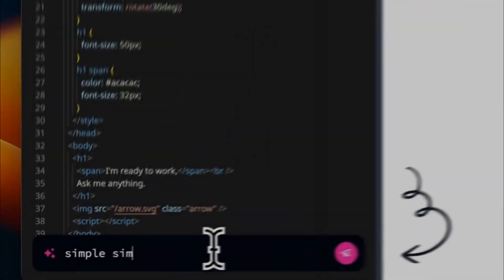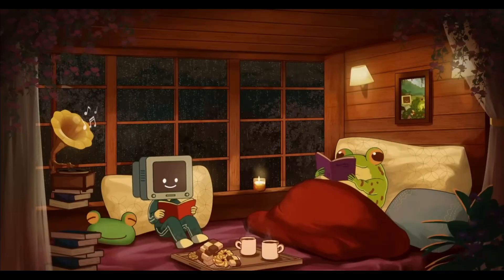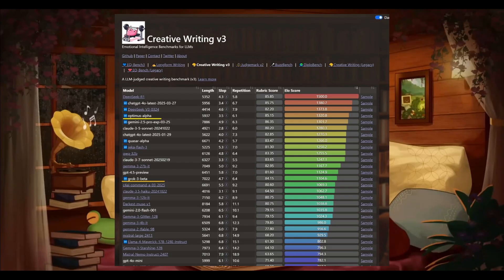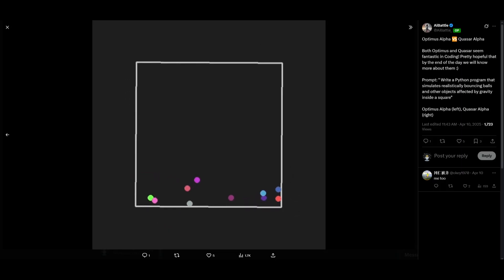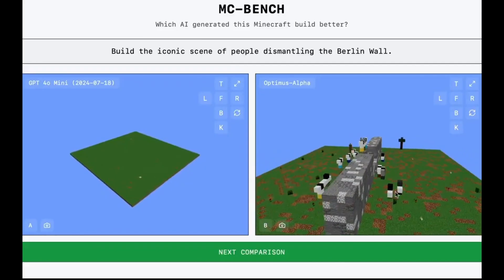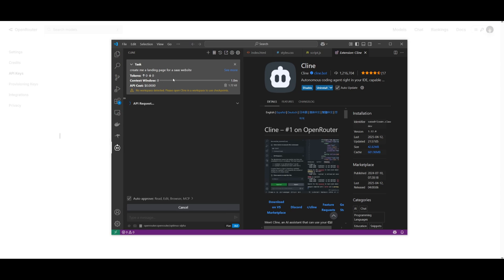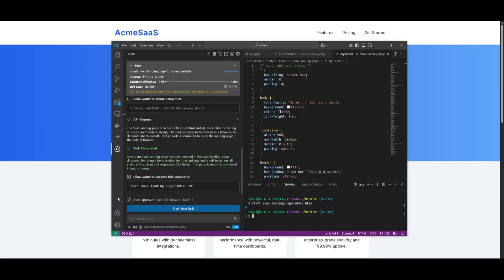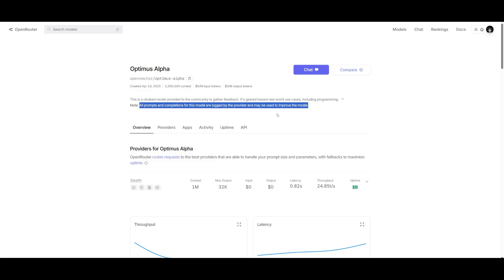Optimus Alpha: NEW Stealth LLM o4 Mini?! Beats Claude 3.7 Sonnet and Gemini 2.5 Pro (FULLY FREE)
A new AI model called Optimus Alpha has just dropped on OpenRouter... and no one knows who made it! Some say it's OpenAI's stealth O4 Mini, and the clues are stacking up. With 1M context window, blazing fast speeds, and top-tier coding skills, it’s outperforming even Gemini 2.5 Pro in some tasks and coming in just behind Claude 3.7 Sonnet on Elo rankings. Oh—and it's fully free to use right now.

In this video, we break down:
Who might’ve built Optimus Alpha 👀
Why it feels like a stealth OpenAI launch
Its insane performance in coding, creative writing, and reasoning
A head-to-head demo vs. Quasar Alpha
Why this might be OpenAI’s most clever market test yet

📌 If you're a developer, AI enthusiast, or just love testing cutting-edge models—don’t miss this one.